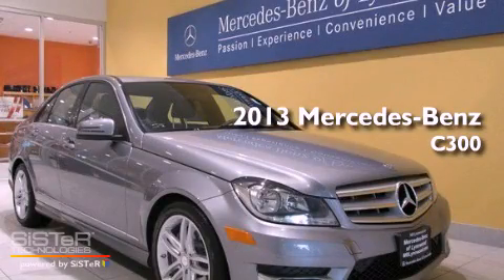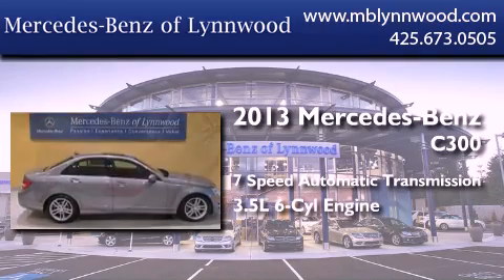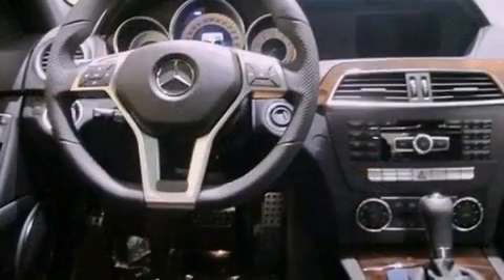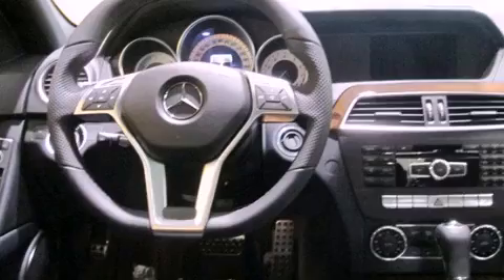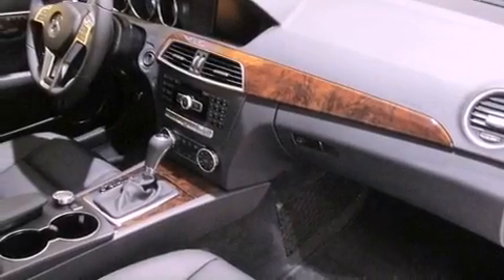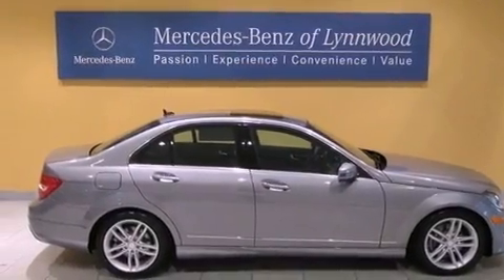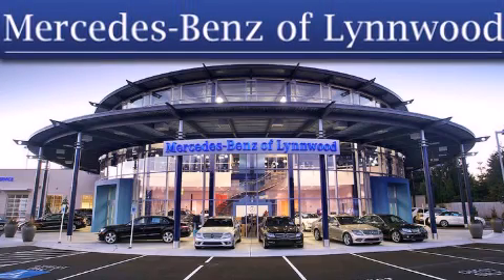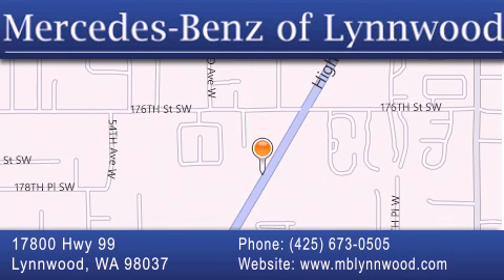2013 Mercedes-Benz C300 Sport Everett WA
Year : 2013
 Make : Mercedes-Benz
 Model : C300
 Engine : Gas V6 3.5L/213
 Trans . : Automatic
 Exterior : Palladium Silver Metallic

 Interior : Black
 Stock : 23284